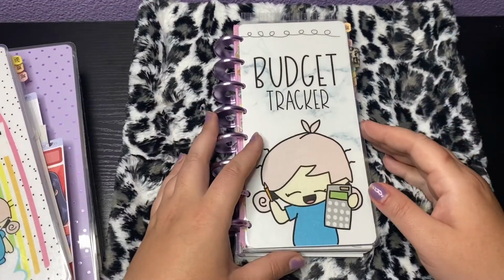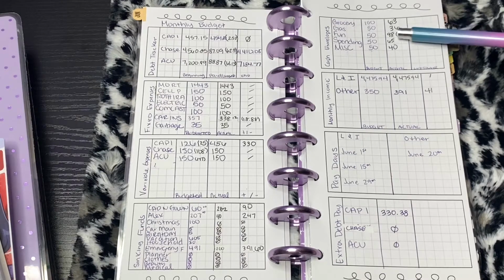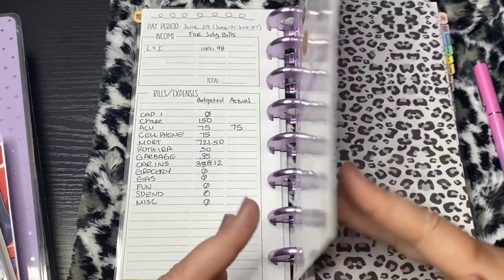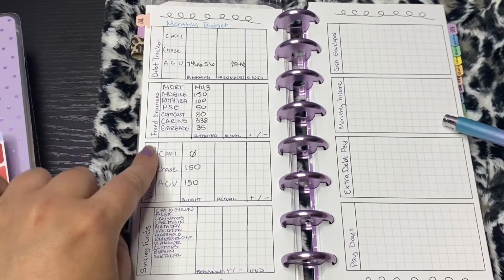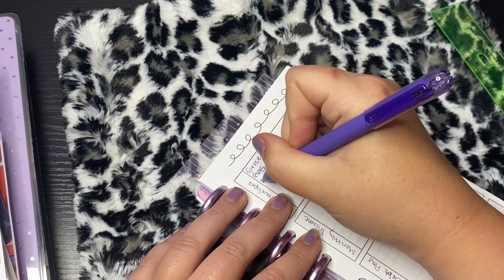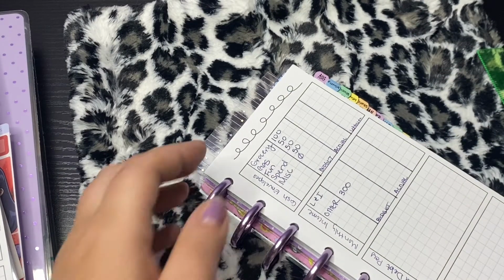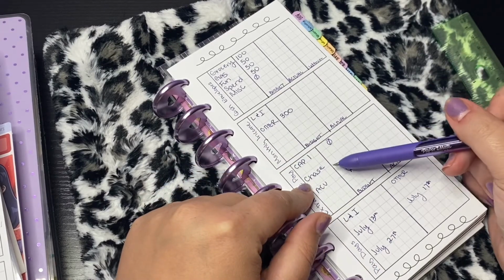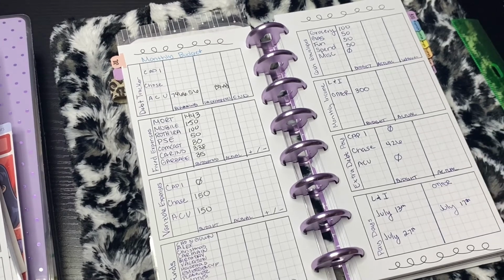Monthly Budget June Wrap Up and July Overview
Hi
I am a person who loves makeup and clothes and well lots of other things too. I am glad that you found my channel stay a while and check it out!

Products Mentioned:
Reusable Sticker Book
Ring Light
Amazon Weeks Planner
Amazon Weeks Hardcover
Slice Tool

**Save 10% when you use my referral link for Sweet Kawaii Design *Check out Sweet Kawaii Design's Instagram for all her PR Freebies..Mention Gwen10 in the notes for a cute freebee with Poe in it *My Favorite*

THESE ARE NOT MY PLANNER CODES BUT IF I CAN SAVE YOU SOME COIN I WILL.